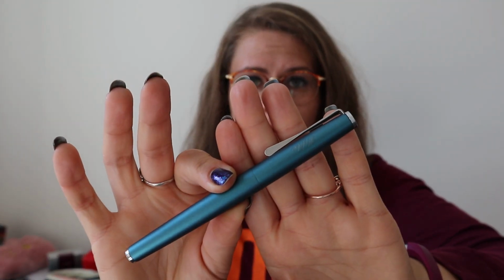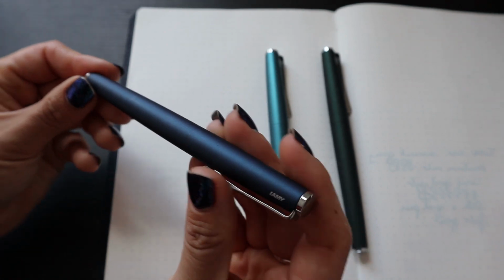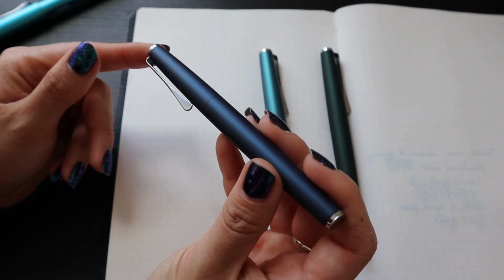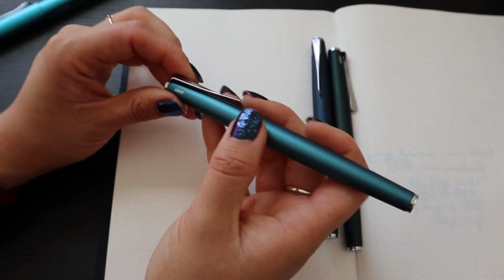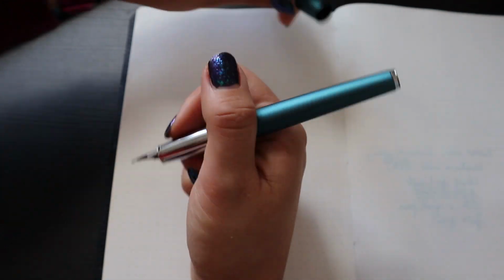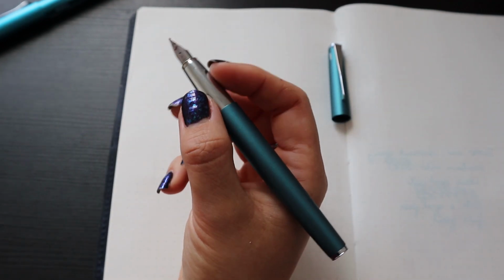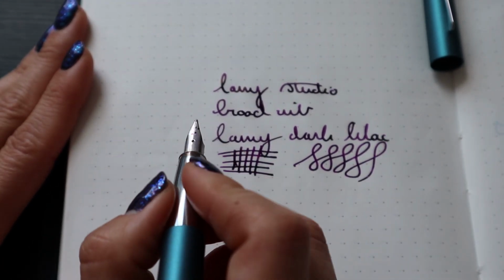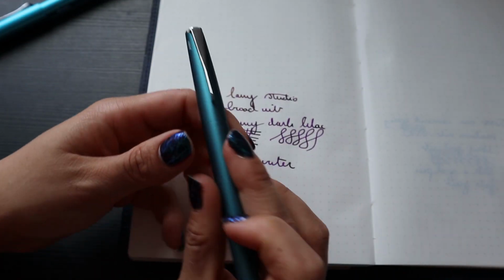Lamy Studio Aquamarine